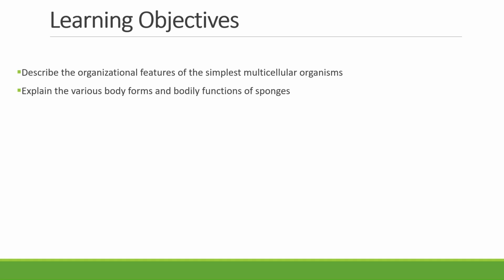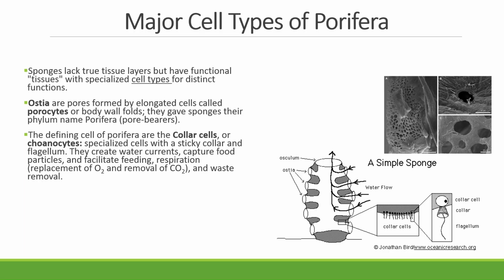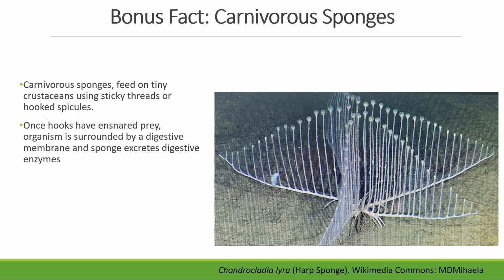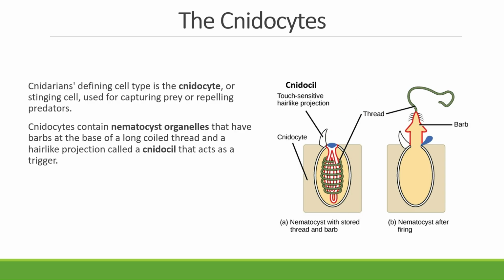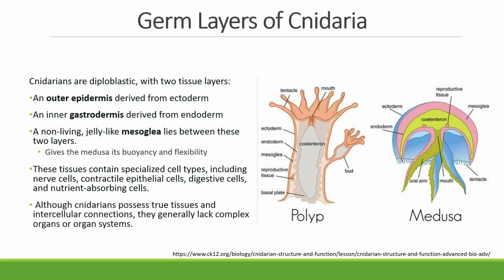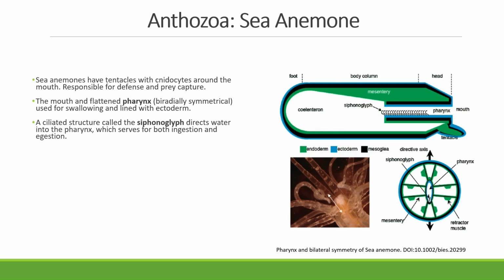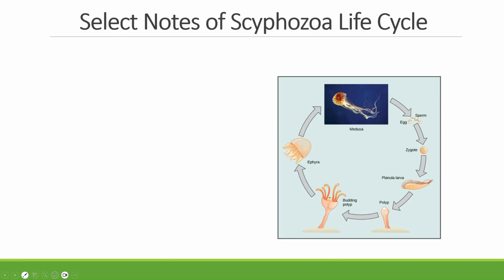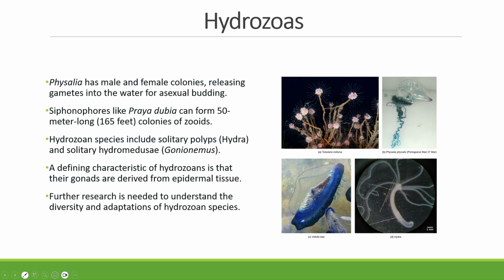BIO182 Invertebrates Porifera and Cnidaria